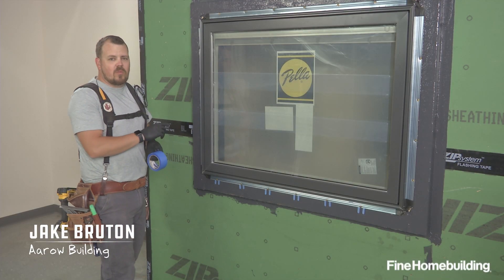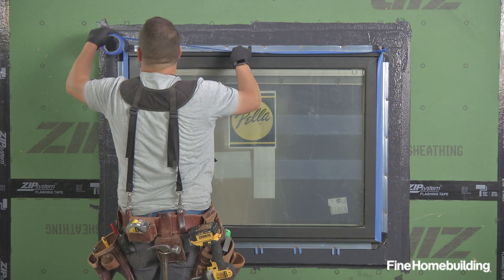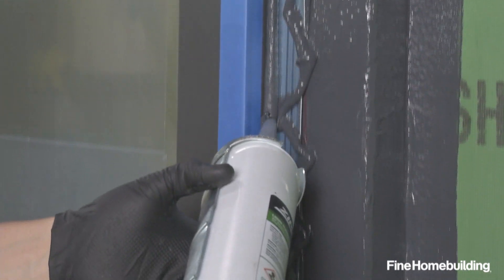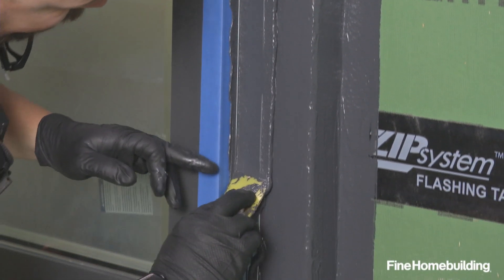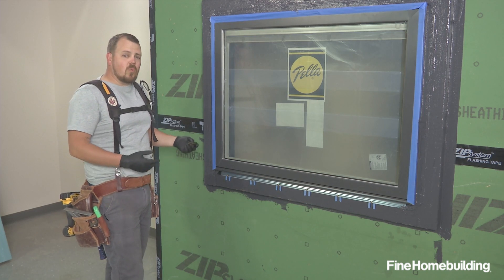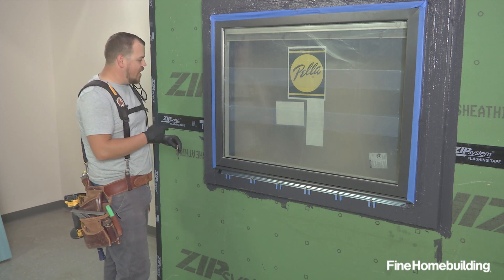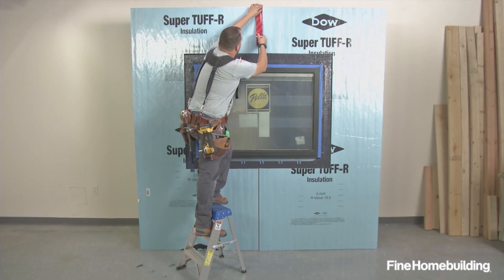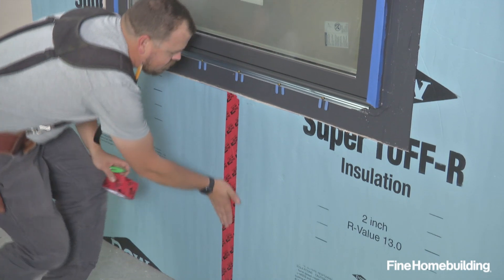Part 3: Flash a Nail Fin Window in a Wall with Exterior Rigid-Foam Insulation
Mask off the window to keep things clean before using liquid flashing to seal the window flanges to the wall.

With the window in but the rigid-foam insulation still not installed, it’s time for the final flashing work, which will tie the window and its nailing fin to the waterproof window bucks, which are also connected to the water-resistive barrier (WRB).  This phase of the install will again use Zip System Liquid Flash, just  like the rough opening. To keep excess Liquid Flash from getting on the  window, builder Jake Bruton applies painter’s tape all around the four  sides of the window to protect it. When applying this tape, you do not  want to cover the entire side of the window; it is important to leave a  little bit of the main substrate of the window open because the goal of  this flashing is to bridge the connection from the side of the window,  over the flanges, and out onto the previously applied liquid flashing.  You will hear Jake talk about making sure the connection between two  substrates is secure quite often in this episode and the rest of the  series. That is because these are the most worrisome areas for any  builder—but as long as you do as Jake does and make sure everything is  covered, connected, and flashed, your window will be protected. After  the liquid flashing is applied, Jake recommends waiting until the liquid  flashing is completely dry before removing the protective painter’s  tape in order to avoid taking some liquid flashing off of the window  along with the tape, which would require a patch-up job. Then, bring the  foam back and put it in place, using seam tape to seal the seams while  being sure to leave a little room at the top and bottom, so any water  that may get into the window opening has a place to exit.